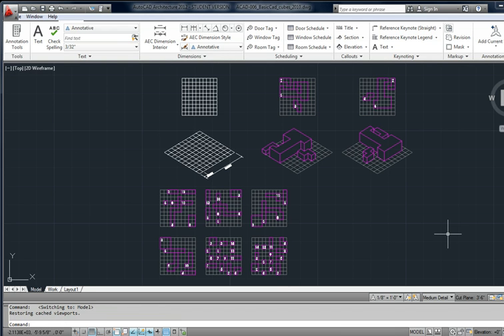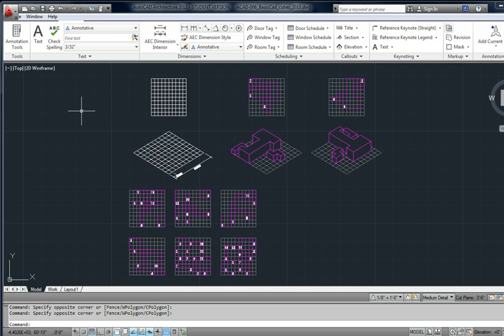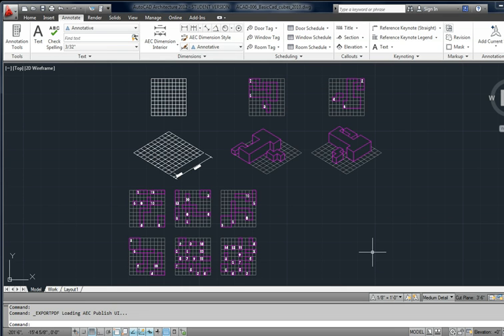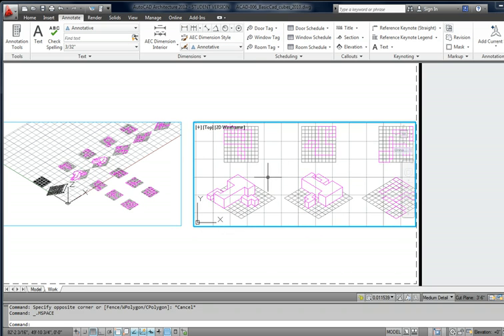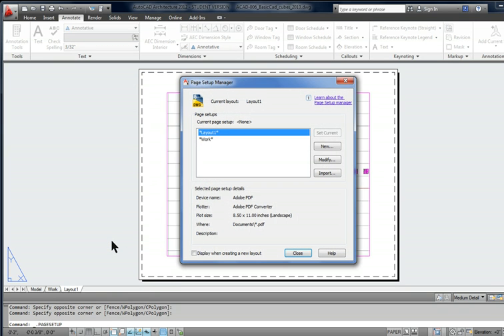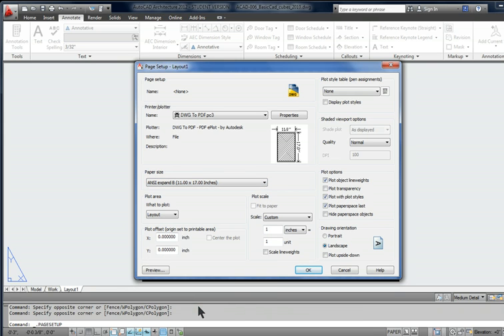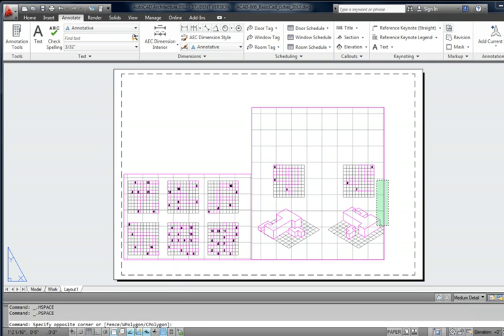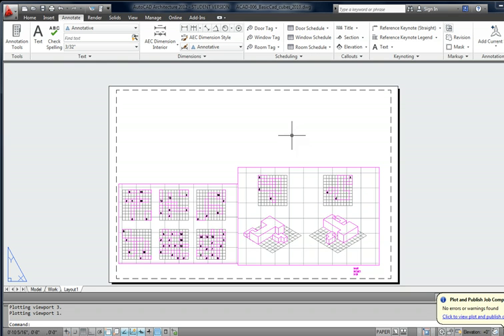How to create a PDF in AutoCAD Architecture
How to Print to PDF in AutoCAD Architecture